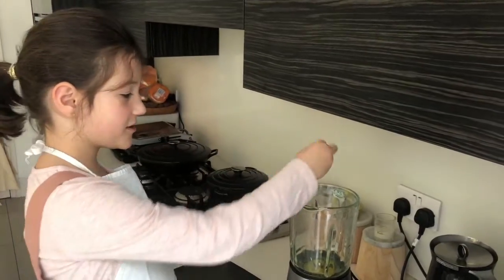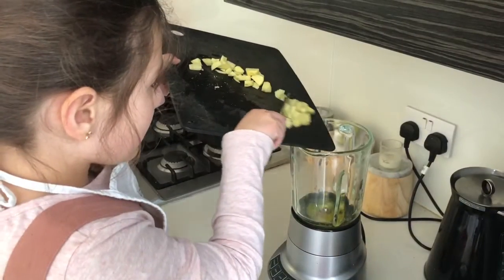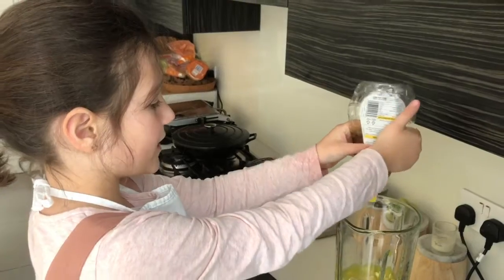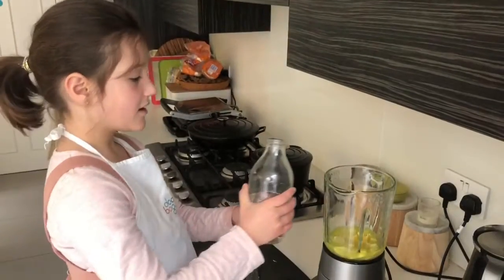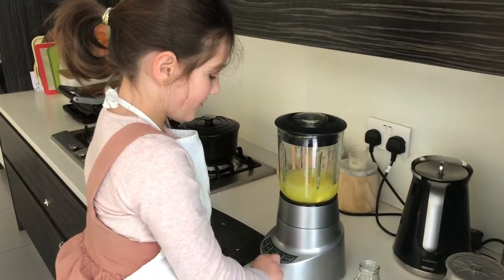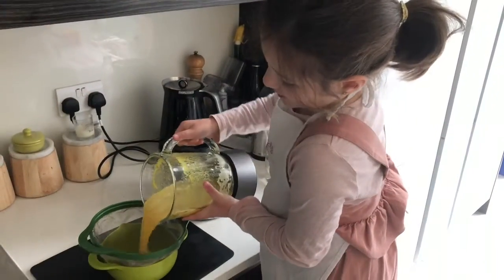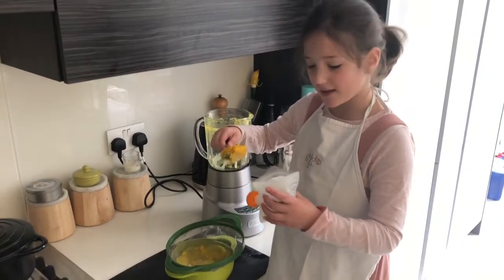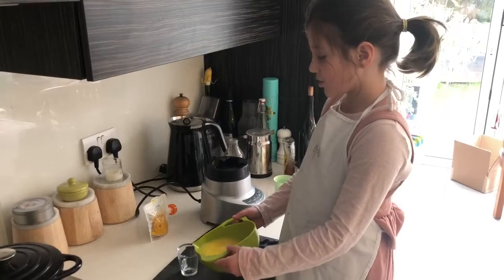Turmeric ginger zinger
Boost that immune system with this turmeric ginger zinger